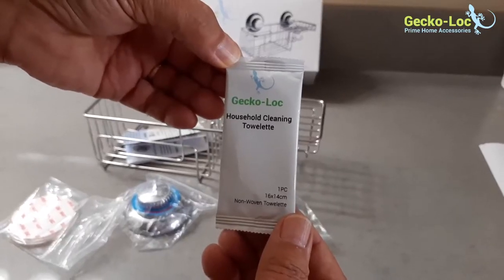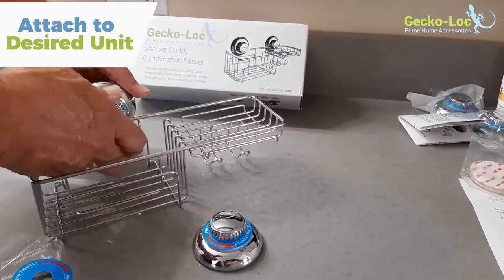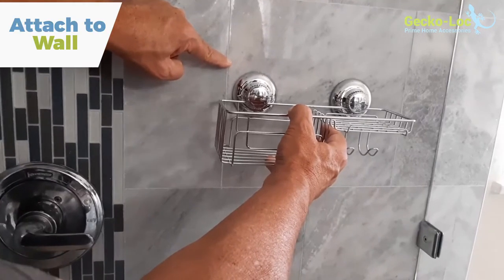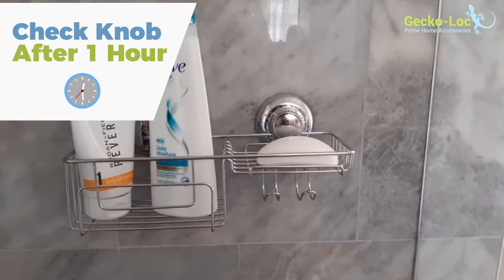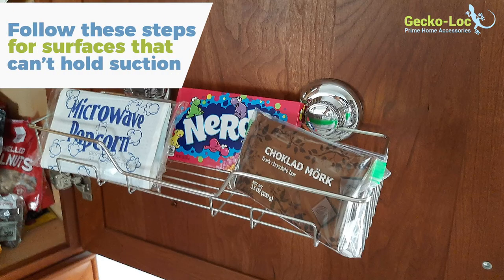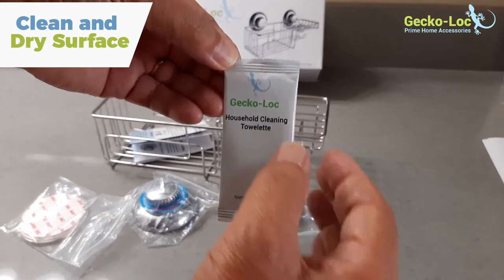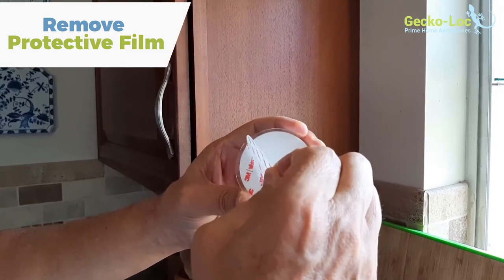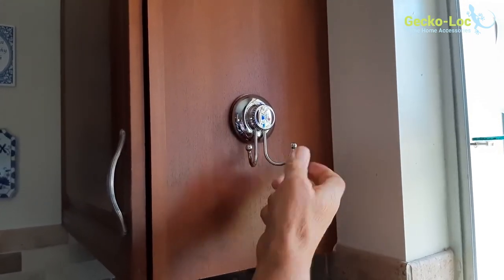Gecko Loc Prime Home Accessories Super Suction Cup Installation Video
Gecko-Loc Prime Home Products, Shower Caddie Baskets, Soap Dishes,  Towel Hooks and Shower Squeegees.